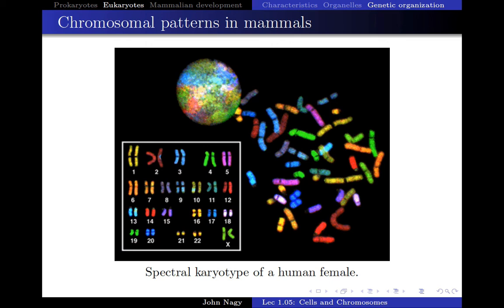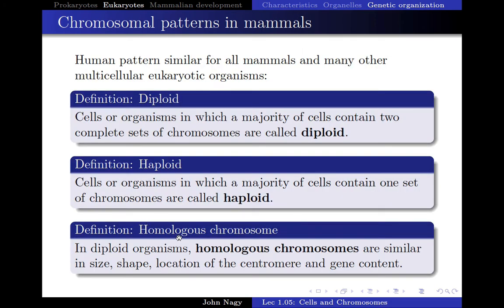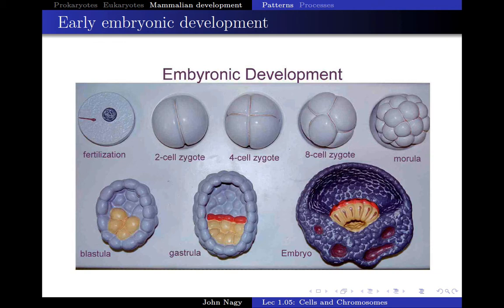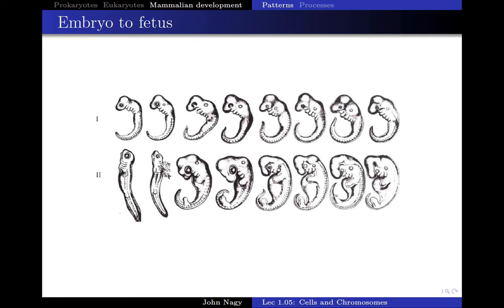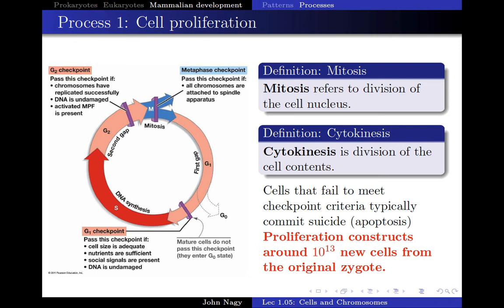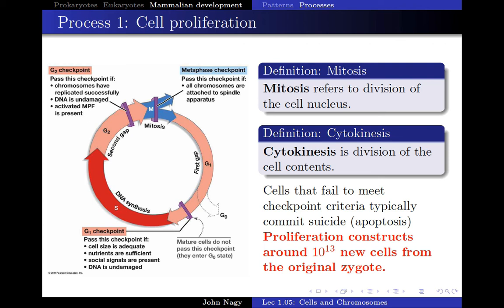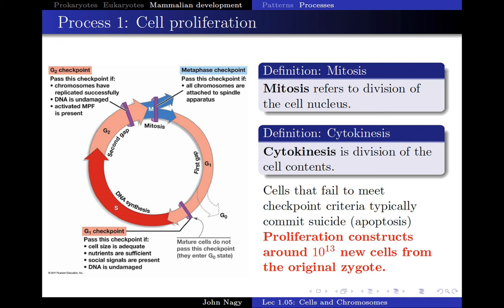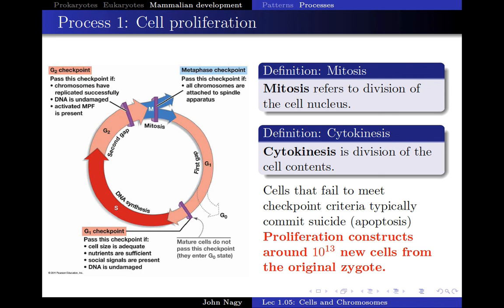Cells and Chromosomes III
Lecture 1.5.3--Cells and Chromosomes, Part 3. BIO 181, Scottsdale Community College.